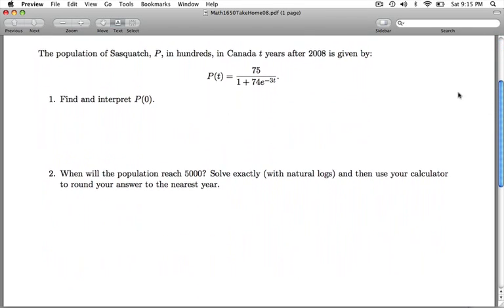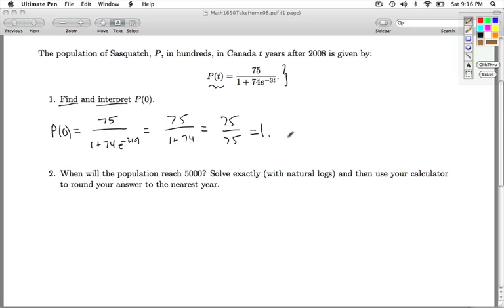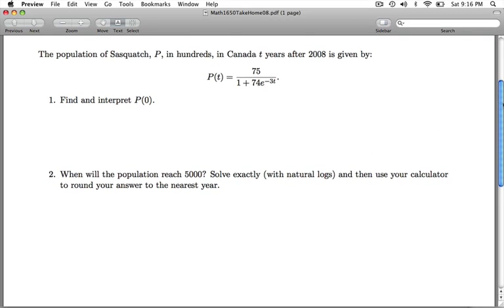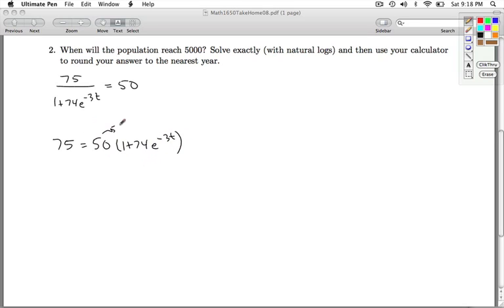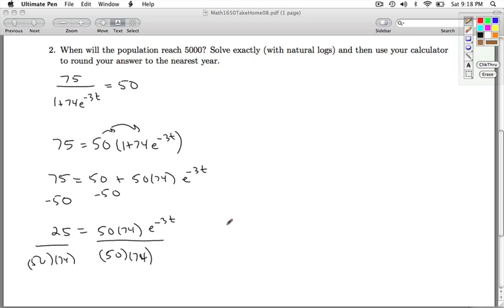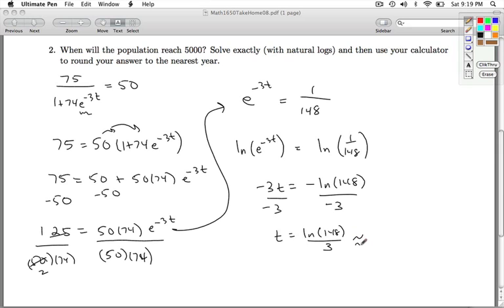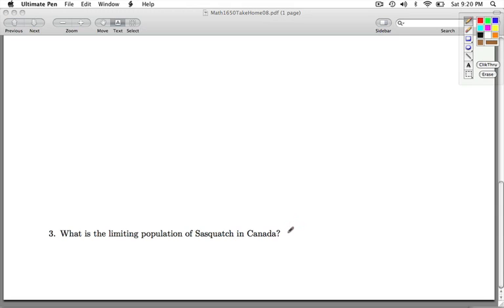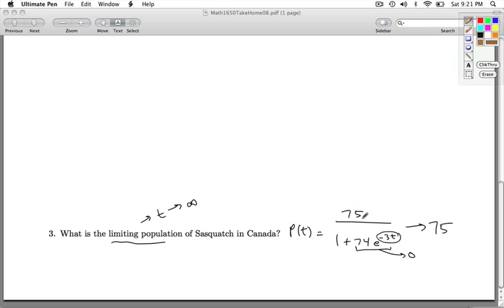Math 1650 Take Home 08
Algebraic analysis of a logistic population model